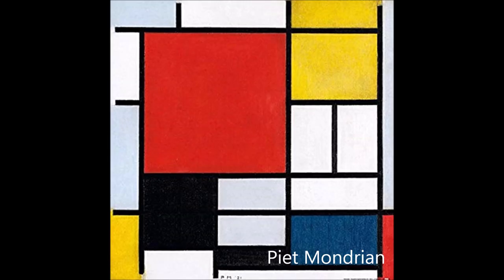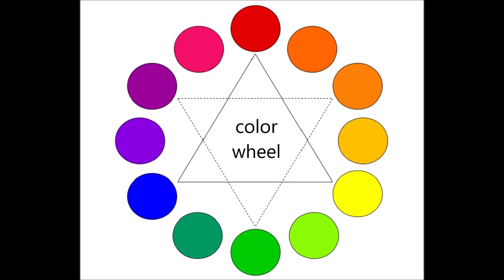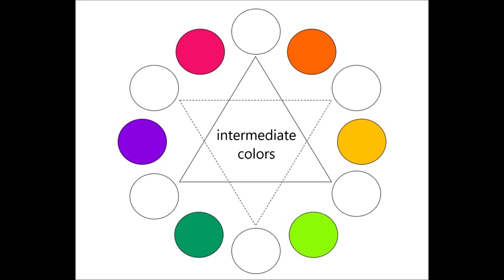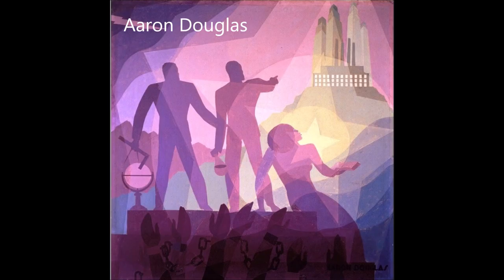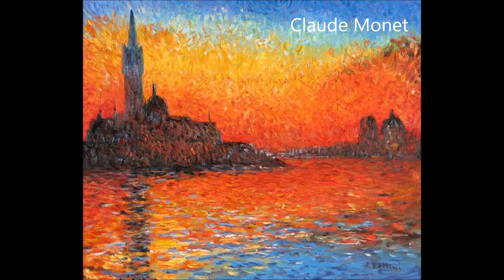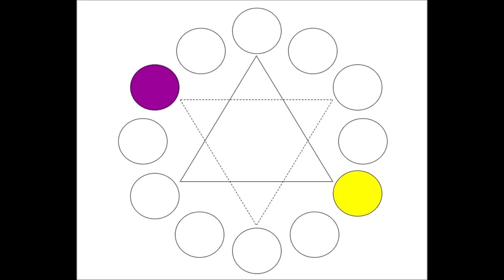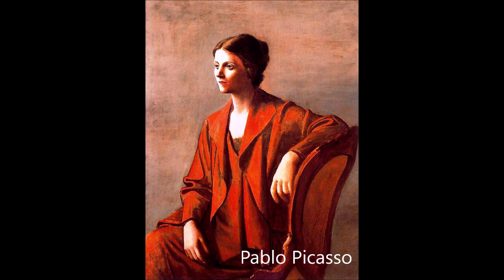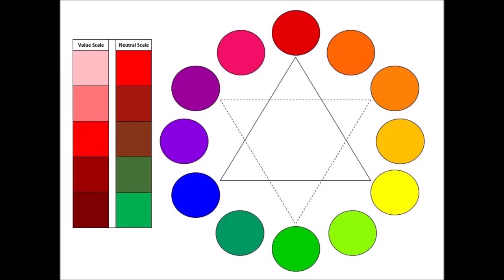Color Theory Basics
This video explains the basics of color theory including the properties of color and the effective organization of color within a composition.  This video is intended for middle school art students.